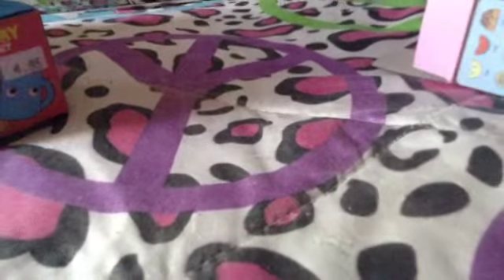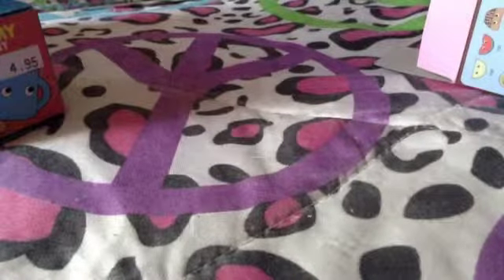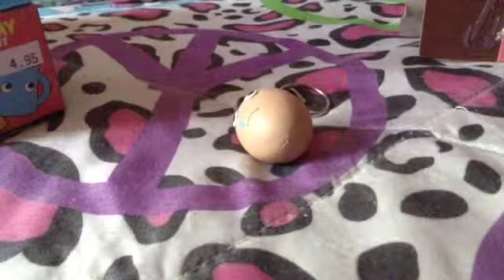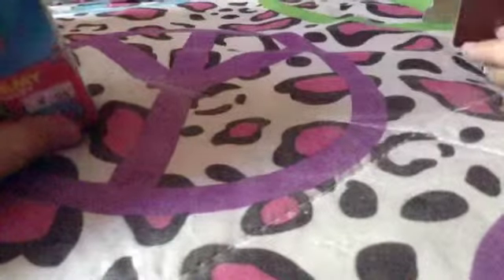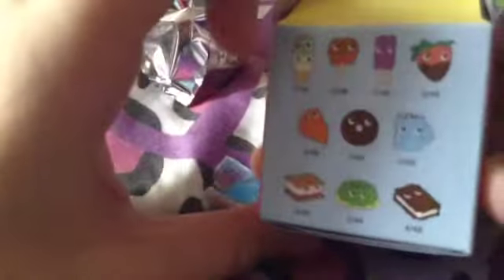Opening some tokidoki yummy breakfast/desert blind boxes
Lol sorry I uploaded these late I'm still sick